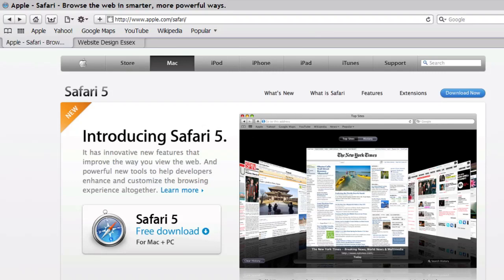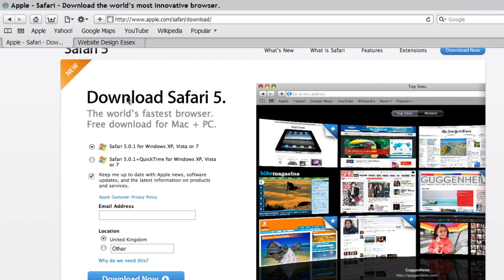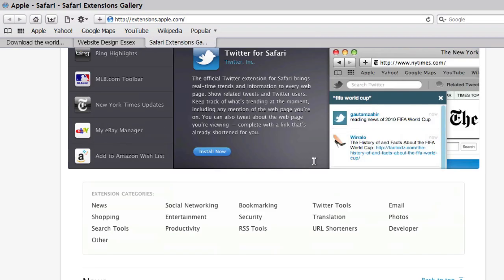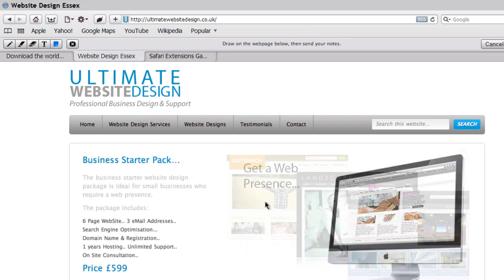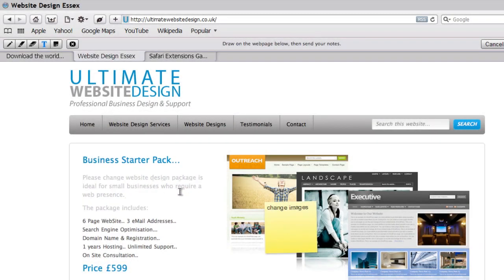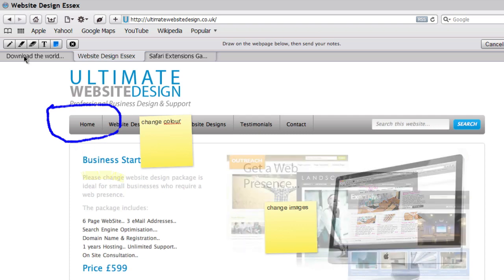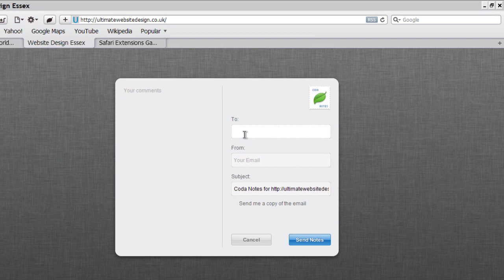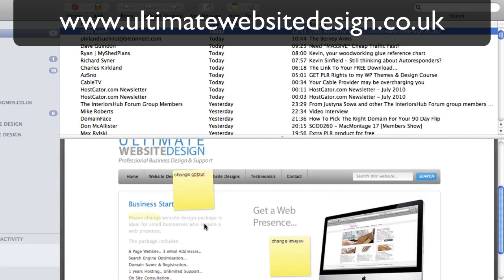Using the Coda extension with Safari to edit a Website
Helping you and your website designer communicate. In this video I will show you how to review a web design with Safari and the Coda extension, this is a great way to show exactly what you need changed. more info